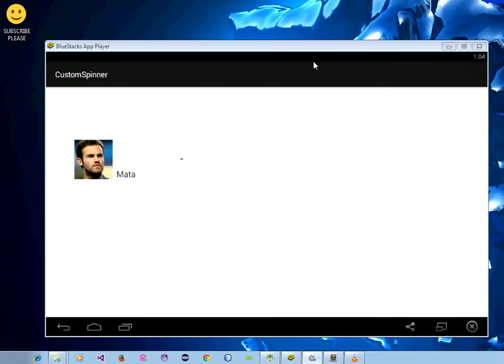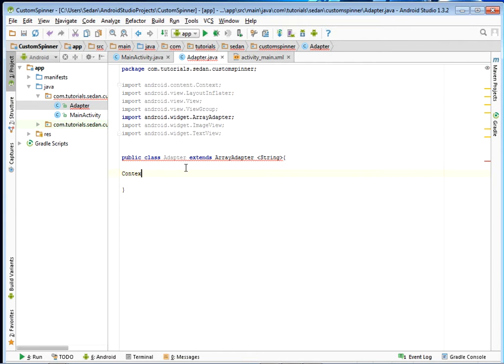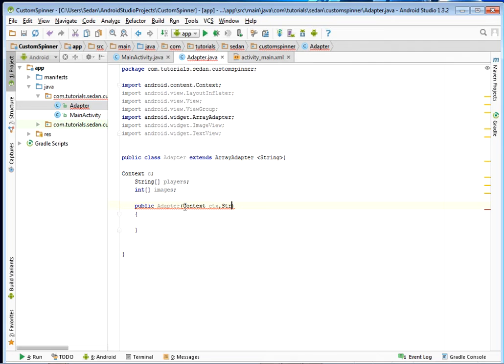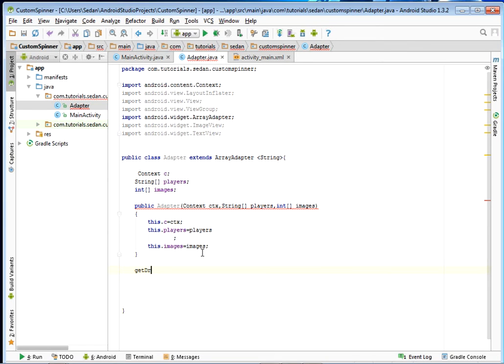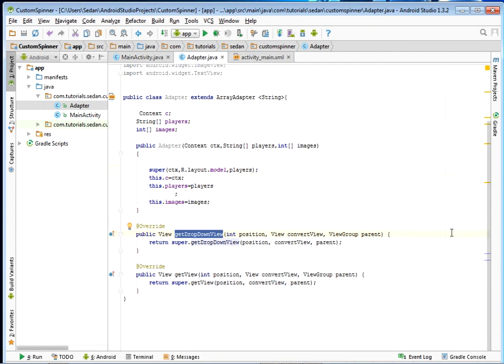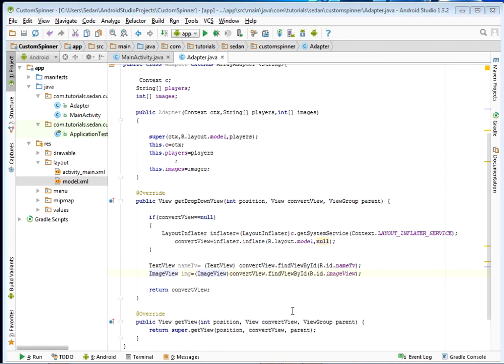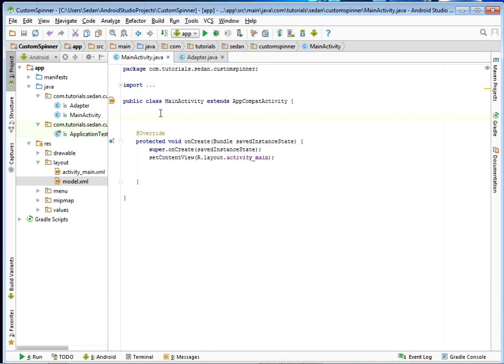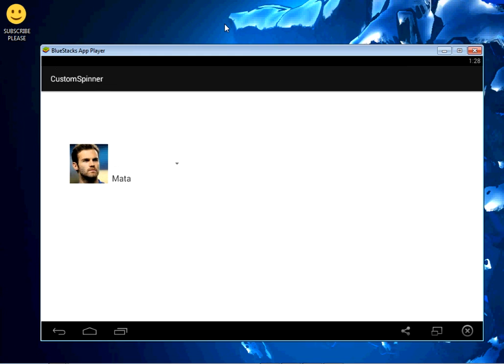Android Studio Custom Spinner - With Text and Images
ProgrammingWizards Android Studio Custom Spinner - images and text,baseadapter,custom adapter,arrayadapter,onitemselected events,dropdown,android spinner tutorial,dropdown,onitemselected,adapter,example,style,
loading,custom,prompt,listener,xml,arraylist,add item,arrayadapter,animation,

Description
Hi guys.This is my first tutorial with Android Studio.We explore how to create a Custom spinner or dropdown that has images and text.We then see how to handle onItemSelected events dynamically.

Cheers!!